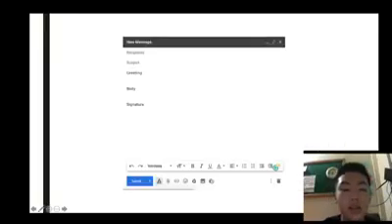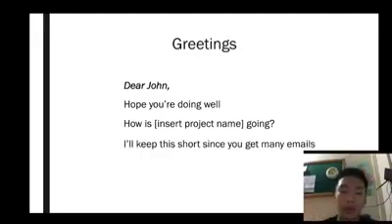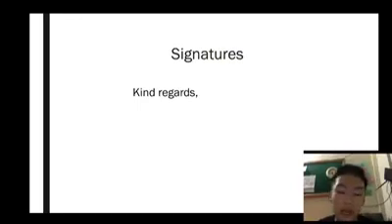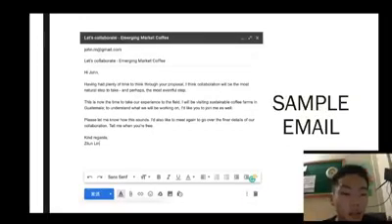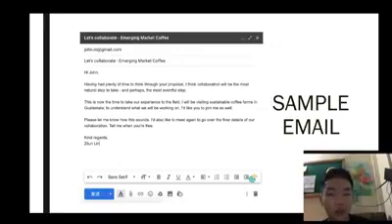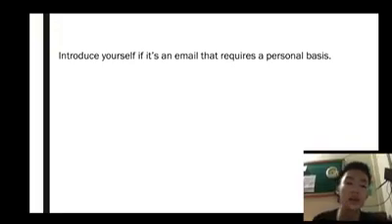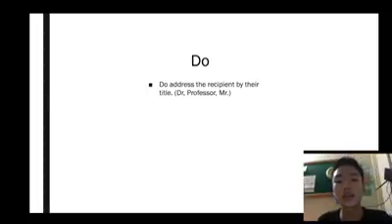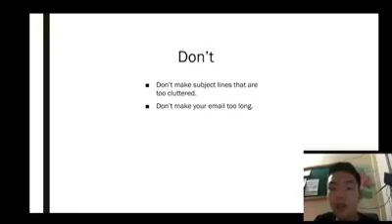How to write professional email? Tips & Tricks to write professional email